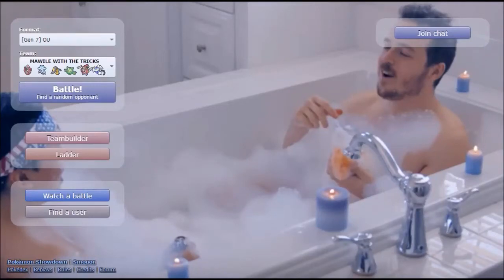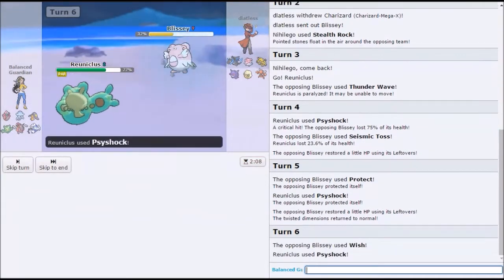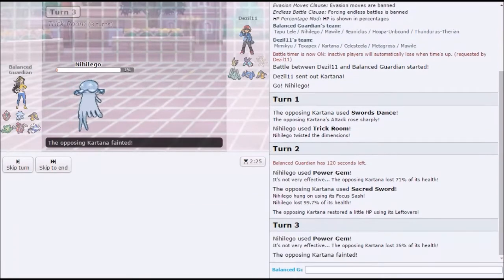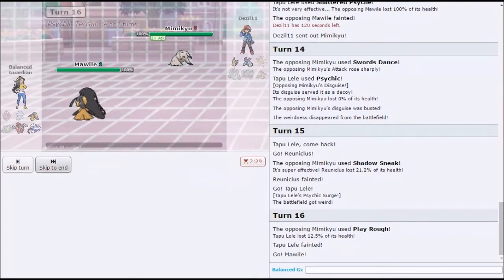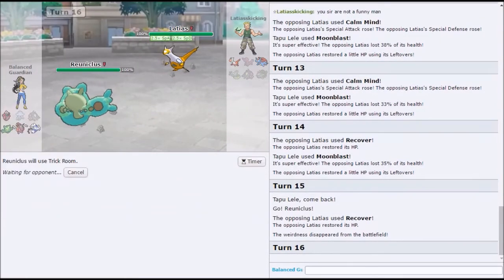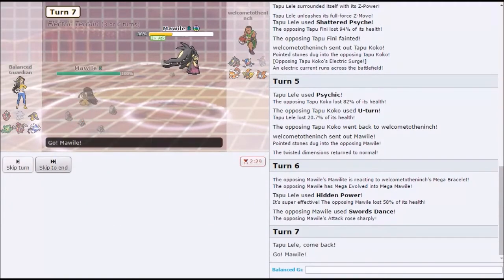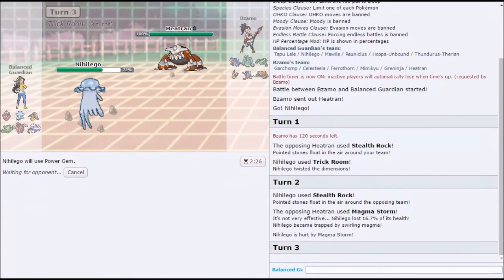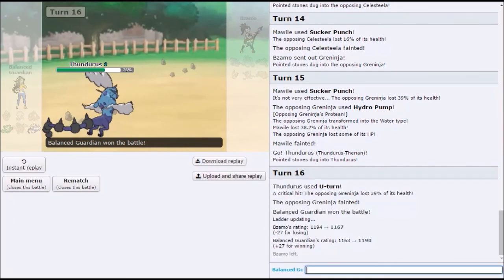Showdown Live: TRICK ROOMS ARE FOR KIDZ [SM OU]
Silly Lele, Trix® are for Kidz!